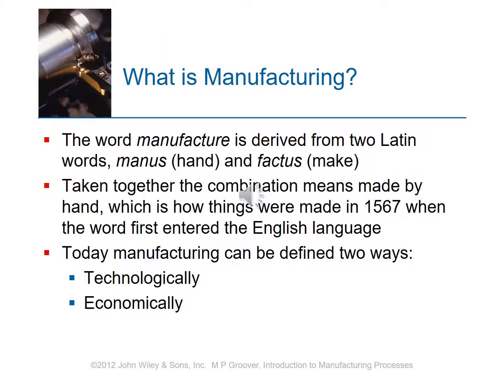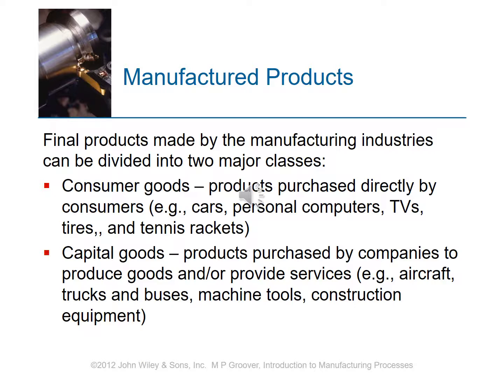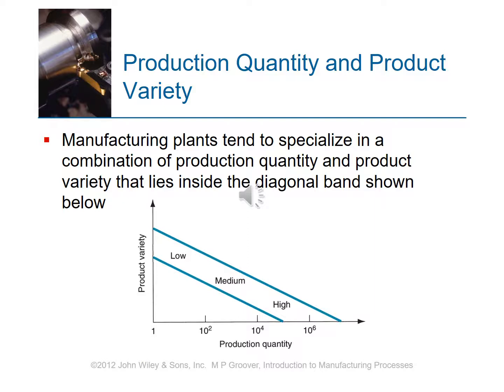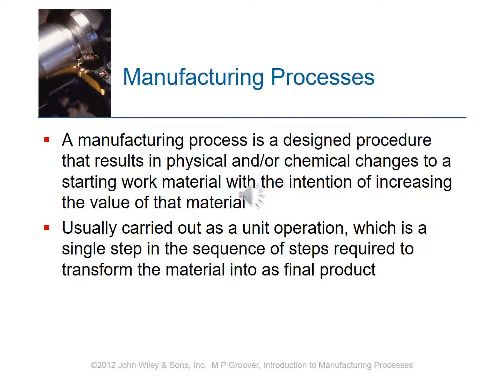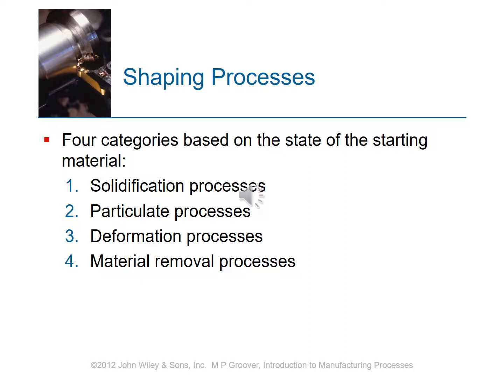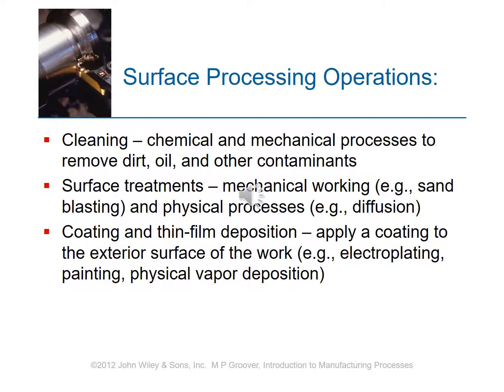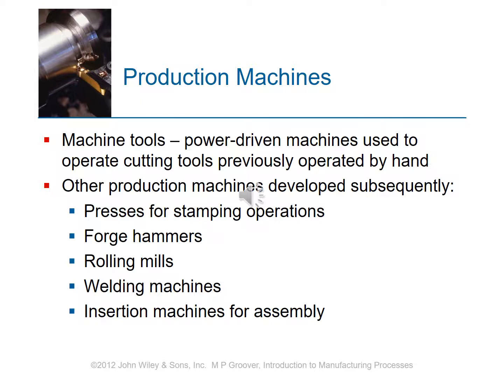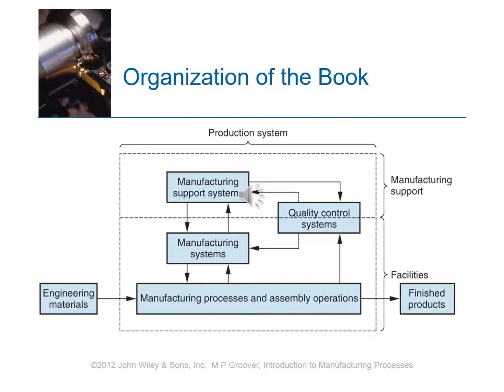Introduction to Manufacturing Processes